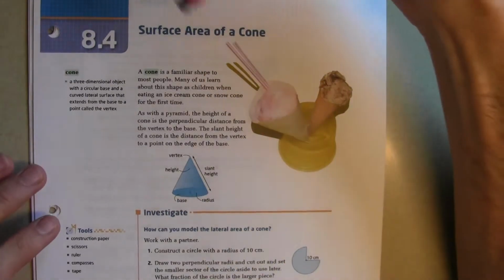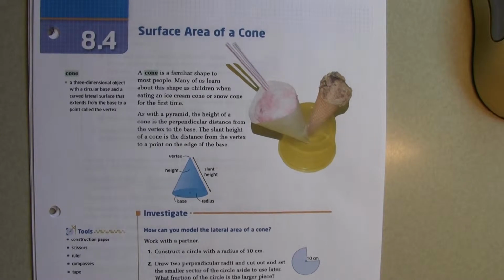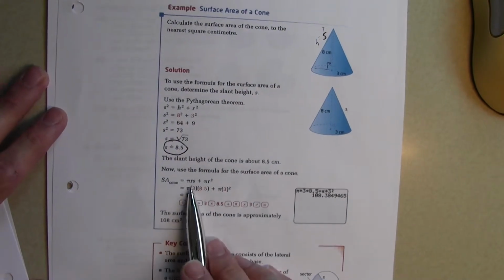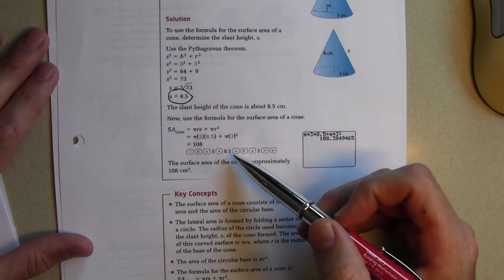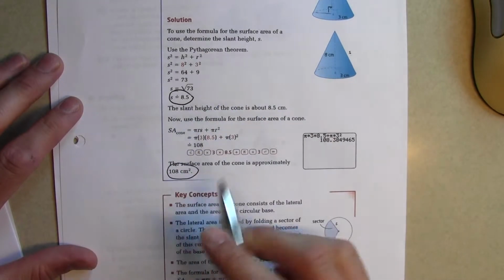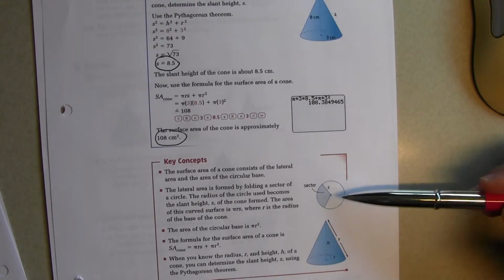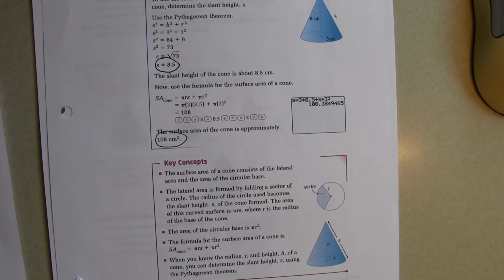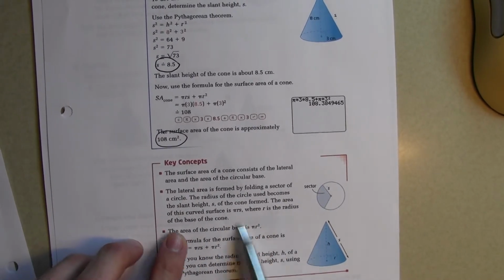8.4 Surface Area of a Cone